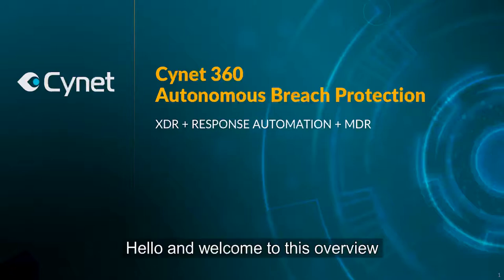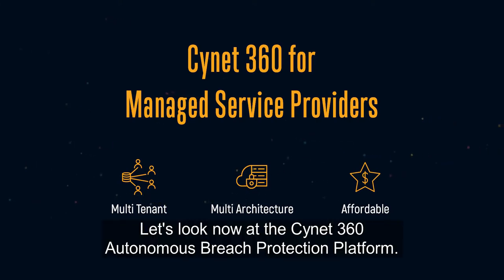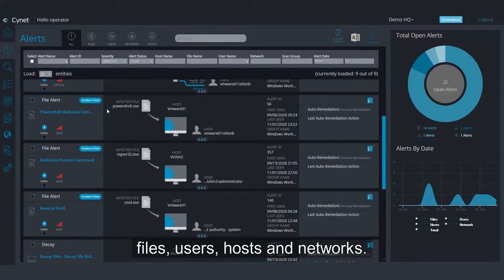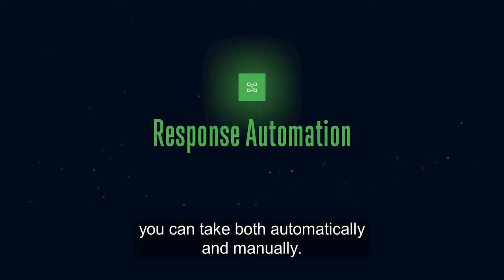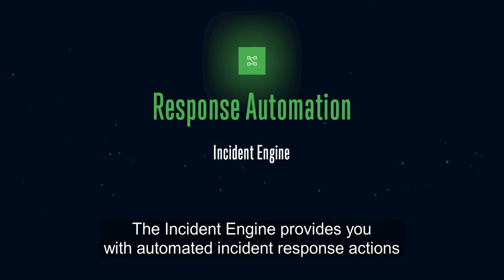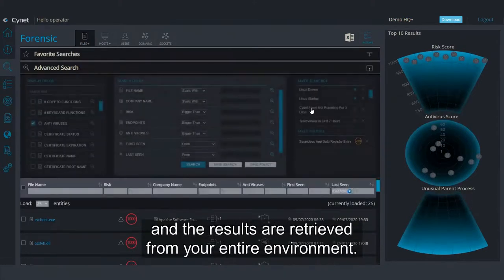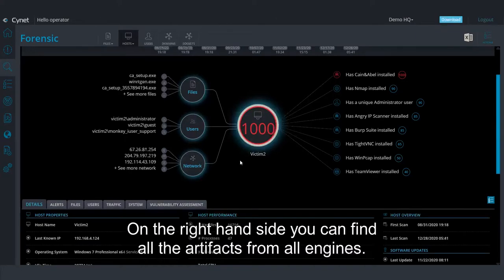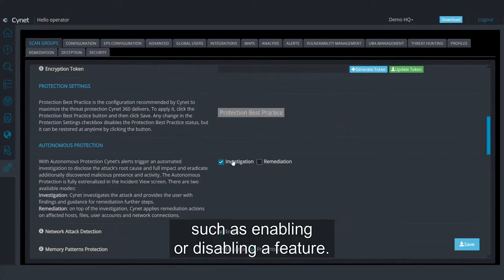(OLD) Cynet 360 Demo for Managed Service Providers